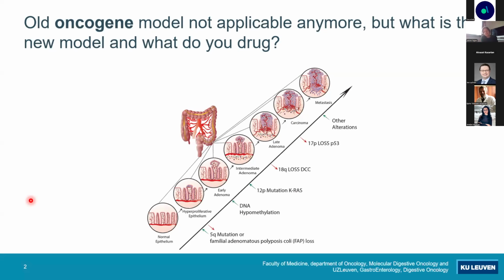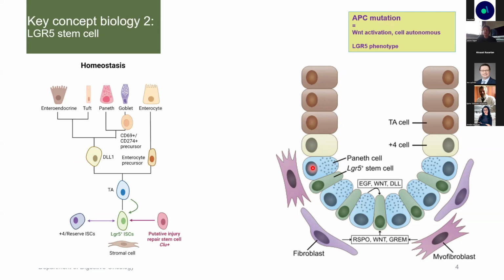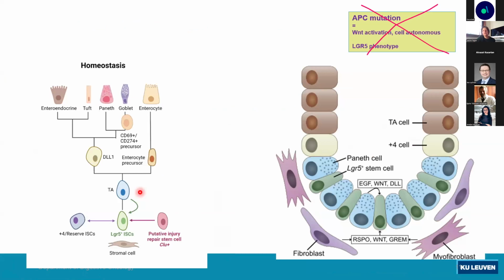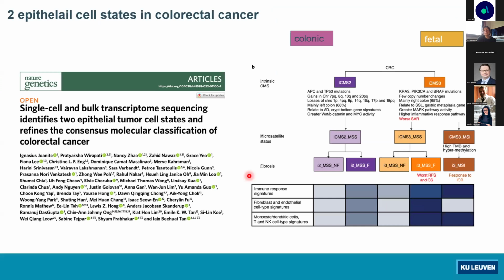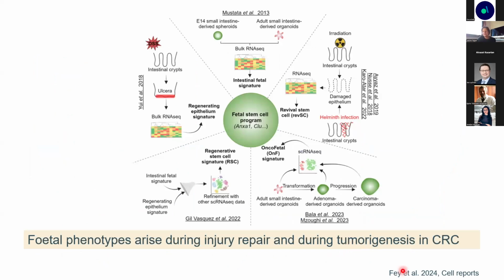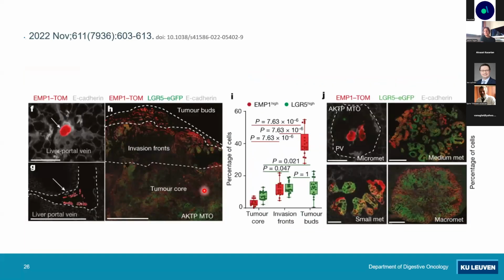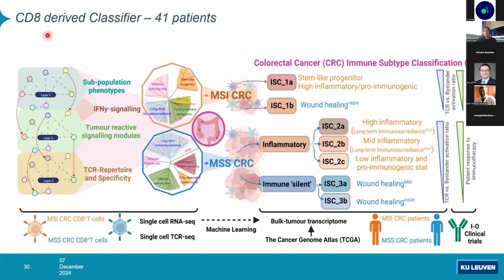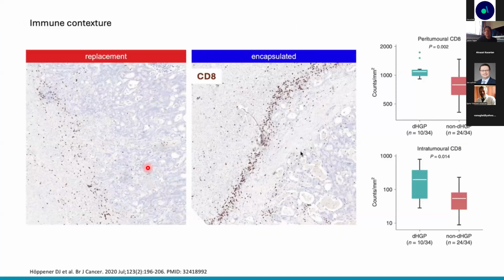Novel Epithelial Phenotypes in Colorectal Cancer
In the inaugural event of the Global Cancer Movement, initiated by OncoDaily, Sabine Tejpar, Associate Professor of Medicine at KU Leuven, presents groundbreaking insights into colon cancer therapy, challenging the traditional Vogelgram model. She explores the complexity of colon cancer biology and the need for new drug development strategies.

Key discussion points include:

✨ The Hox code’s role in cell differentiation in colon cancer.
🌟 CDX2 as a key marker for colon cancer.
📊 APC mutations and the limitations of the classical model.
🔬 Serrated polyps with fetal gastric-like features.
🎯 Tumor heterogeneity and the need for advanced molecular techniques.

Tejpar highlights the importance of targeting LGR5 and fetal-like cells to improve cancer treatment and combat immune evasion and metastasis.

Join this insightful session from the Global Cancer Movement virtual event, held December 6-8, 2024!

About OncoDaily
OncoDaily is a world-leading oncology media platform, which is based in the United States and features the cancer related latest news, insights, and patient stories from around the globe. The mission of OncoDaily is to empower patients, survivors, and professionals with the knowledge and inspiration they need to fight cancer. The motto of OncoDaily is “Cancer doesn’t take a day off – neither do we.”